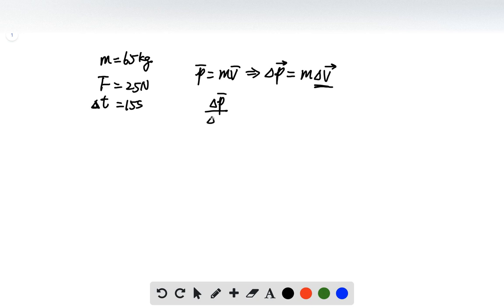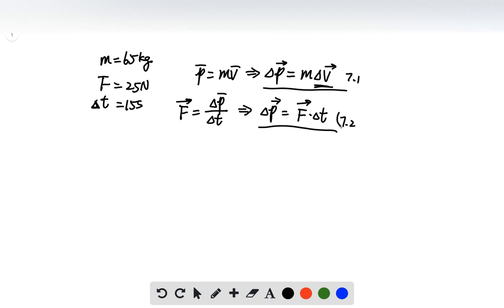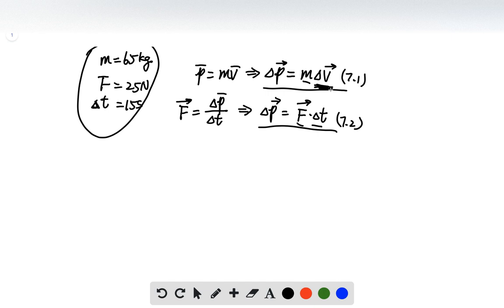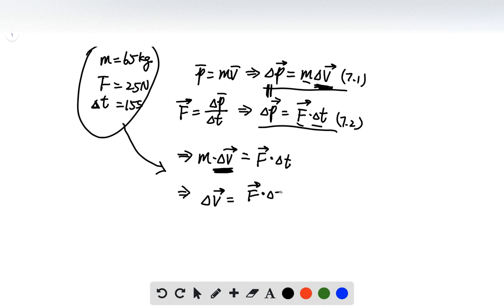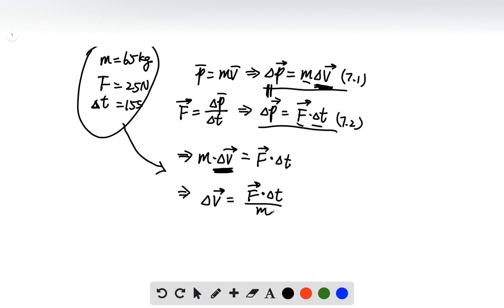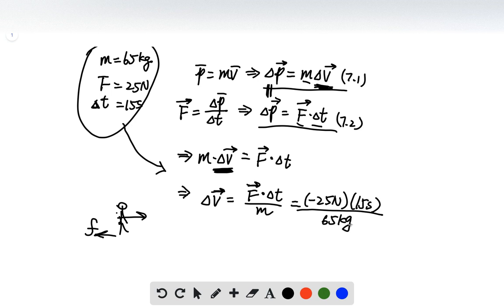A constant friction force of 25 N acts on a 65 kg skier for 15 s on level snow What is the skier's c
A constant friction force of 25 N acts on a 65-kg skier for 15 s on level snow.What is the skier's change in velocity

📕 Economics Q&A
📕 Chemistry Q&A
📕 Math Q&A
📕 Statistics Q&A
📕 Computerscience Q&A
📕 Accounting Q&A
📕 Biology Q&A
📕 Physics Q&A